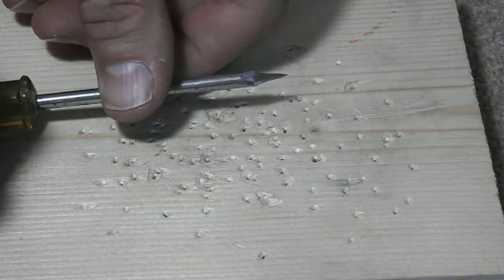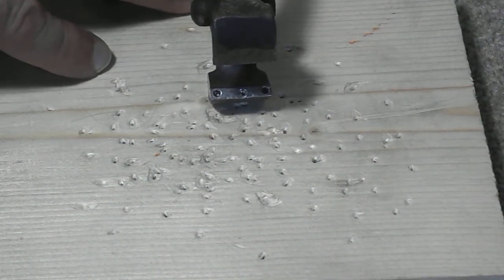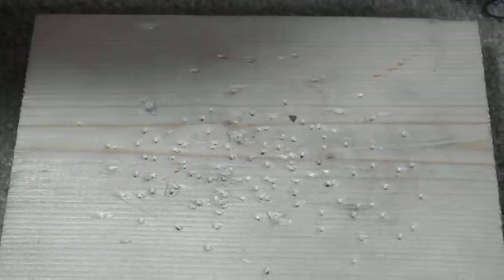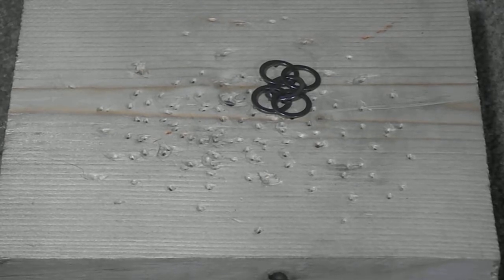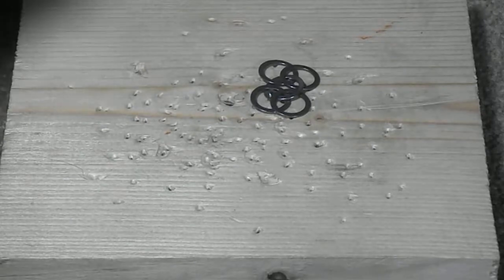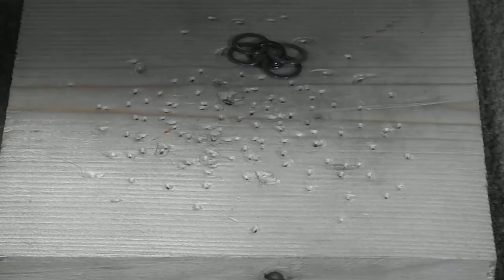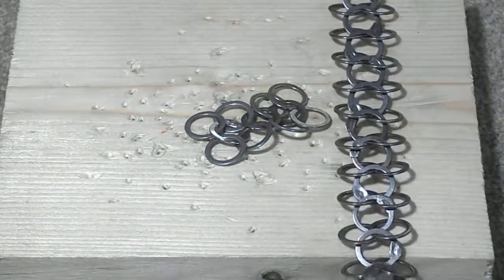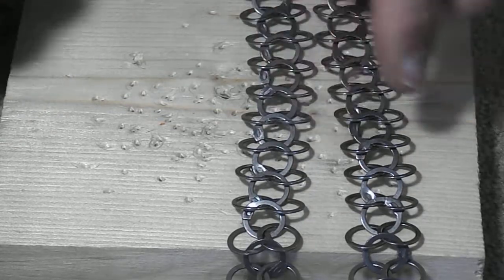Wedge Riveted Mail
Tutorial on Wedge Riveted Mail